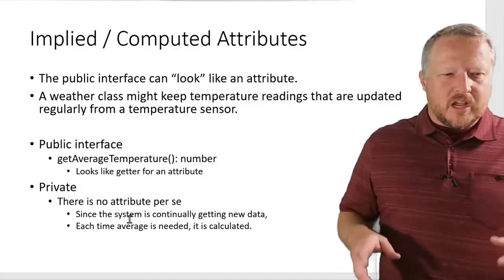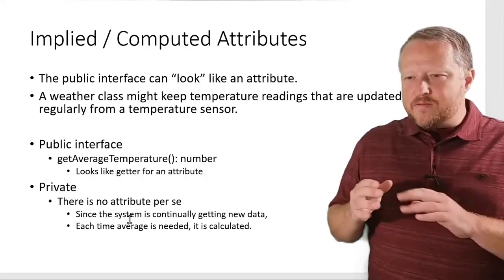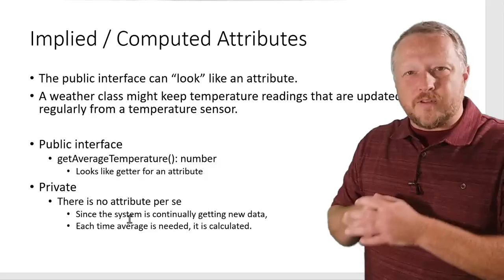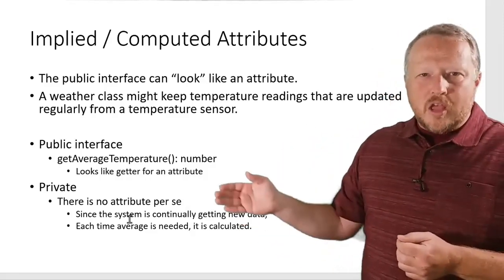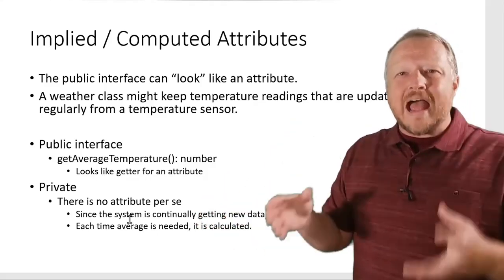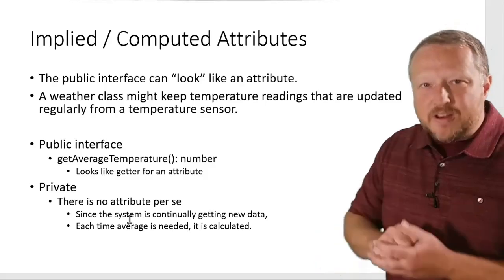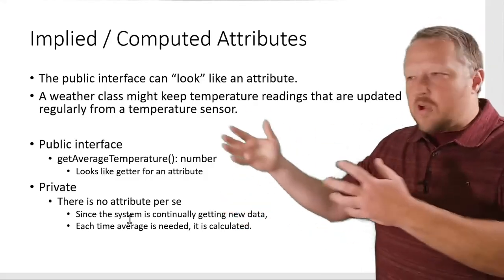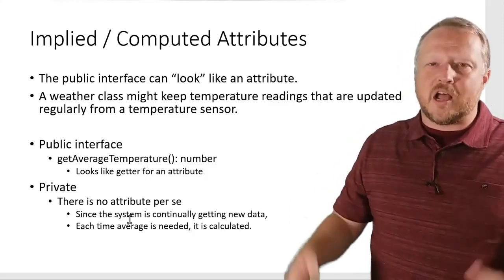18 Implied And Computed Attributes